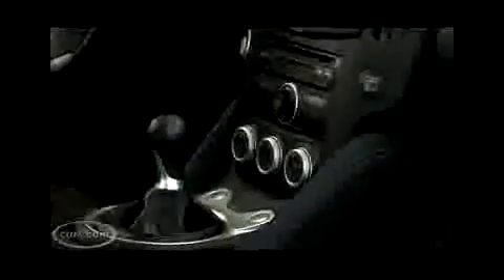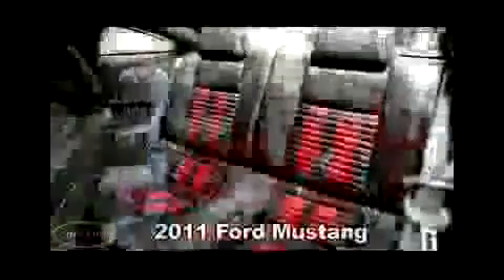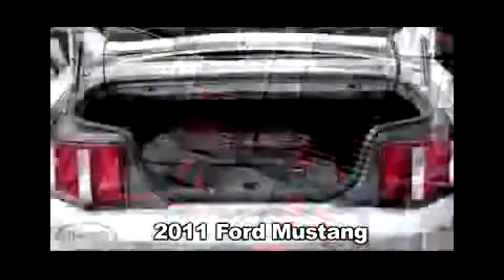2010 Nissan 370Z 6MT Walkaround, Exhaust, Review, Test Drive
Cars.coms Joe Wiesenfelder takes a look at the 2010 Nissan 370Z. It competes with the Ford Mustang and Chevrolet Camaro. Shot by: Sarah Gersh Produced and e. \
FOR PRICING &amp; SPECS ON THIS CAR VISIT: 2010 Nissan 370Z Roadster. The 370Z is the current iteration of Nissa. \